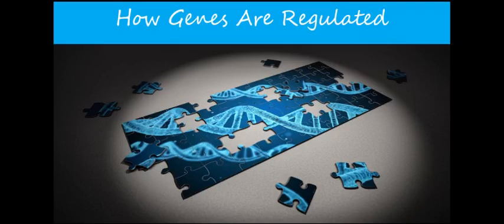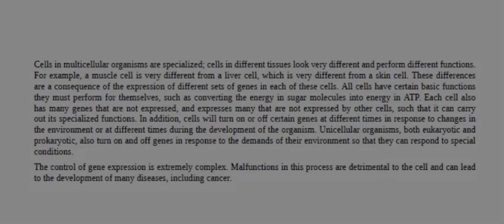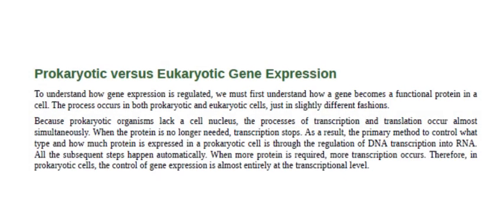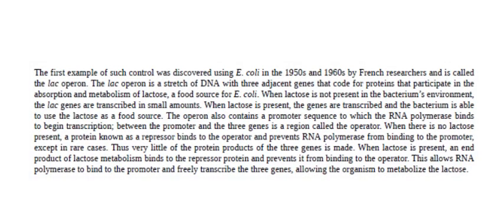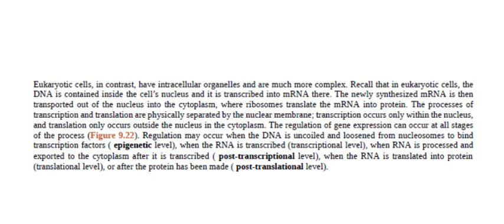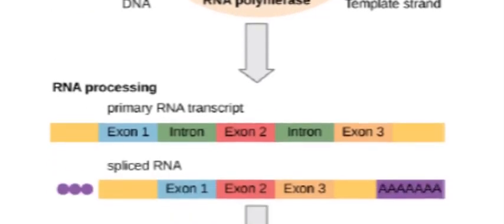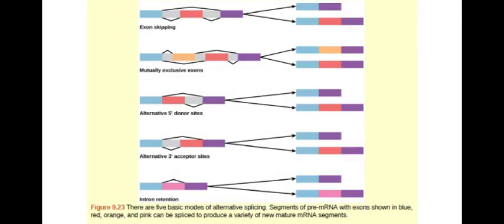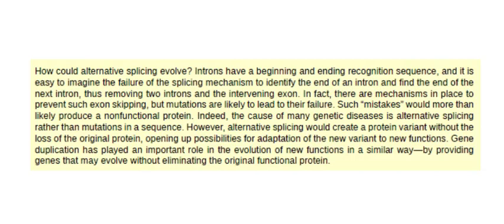How Are Genes Regulated - Concepts of Biology | Chapter 9.5 (English Reading Only)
By the end of this video, you will be able to:
• Discuss why every cell does not express all of its genes
• Describe how prokaryotic gene expression occurs at the transcriptional level
• Understand that eukaryotic gene expression occurs at the epigenetic, transcriptional, post-transcriptional, translational, and post-translational levels

Timestamp
00:36 How Cells Are Regulated
02:51 Prokaryotic versus Eukaryotic Gene Expression
06:58 Differences in the Regulation of Gene Expression of Prokaryotic and Eukaryotic Organisms
07:18 Evolution in Action: Alternative RNA Splicing

AP Biology
SAT Biology
CLEP Biology
IB Biology